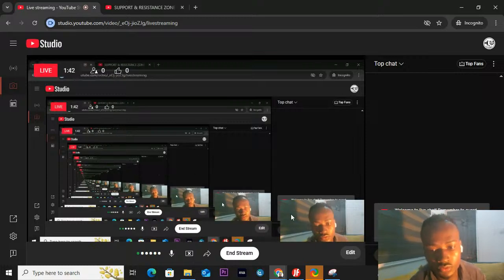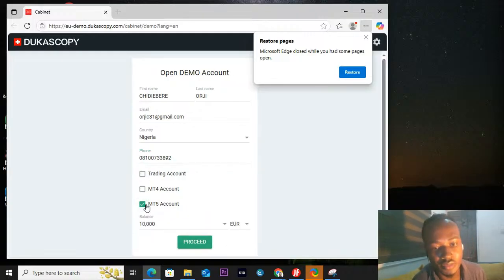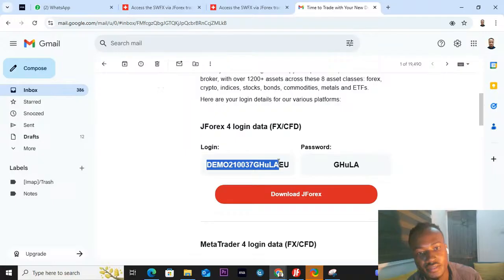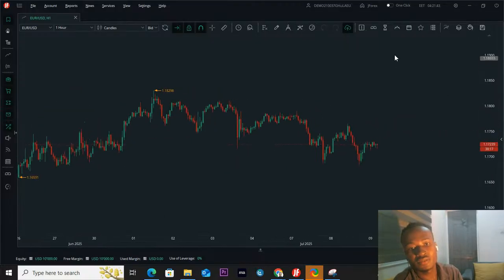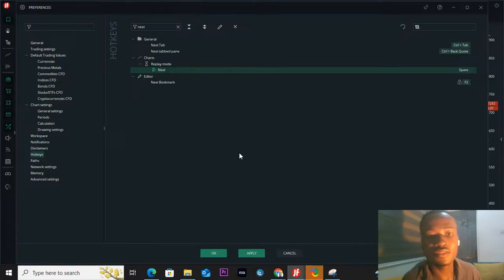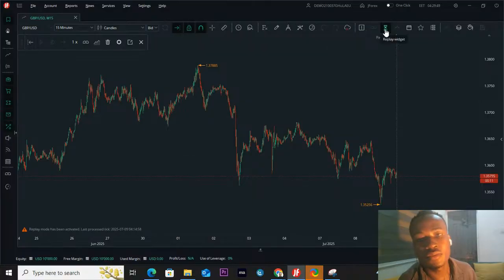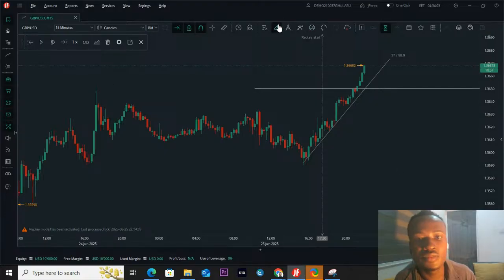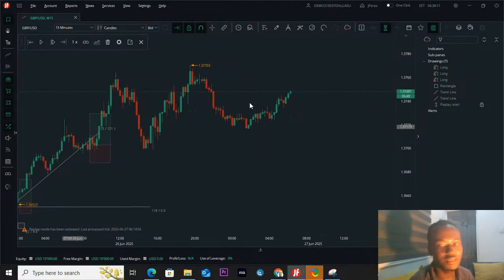FREE!!! BACK TEST YOUR TRADING STRATEGY FOR FREE USING THE JFOREX APP FOR PC EASILY